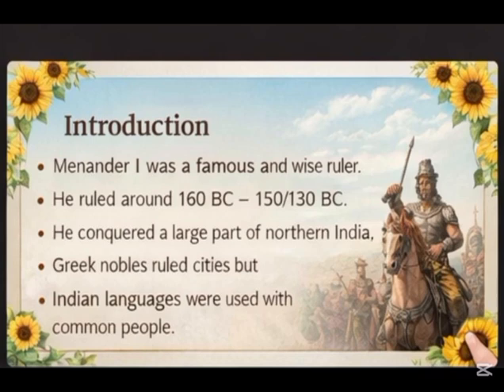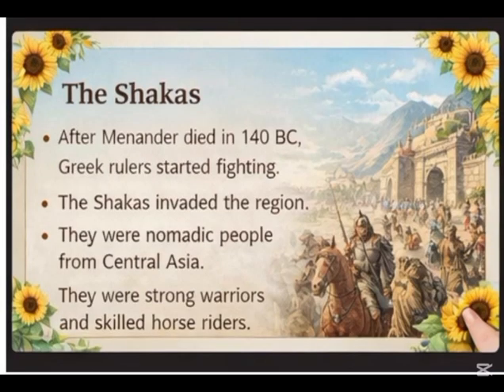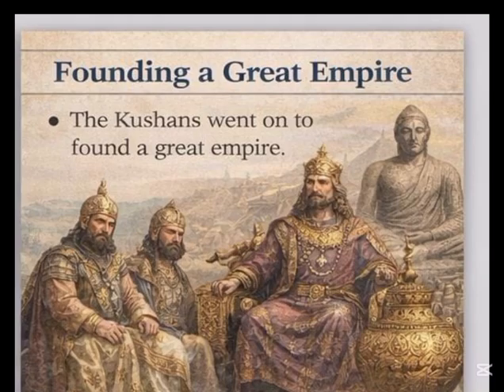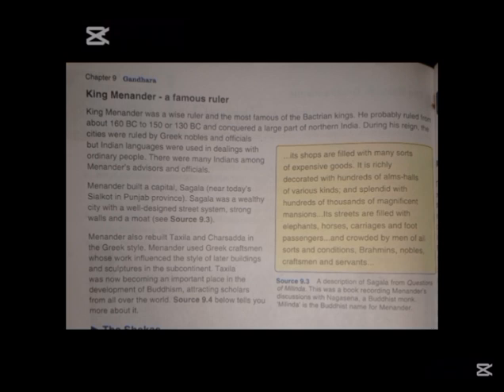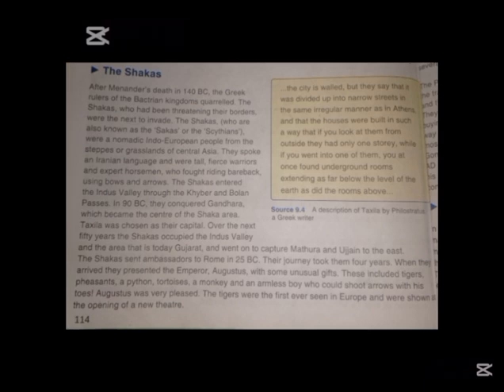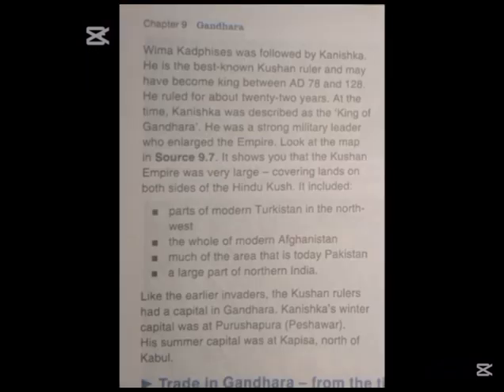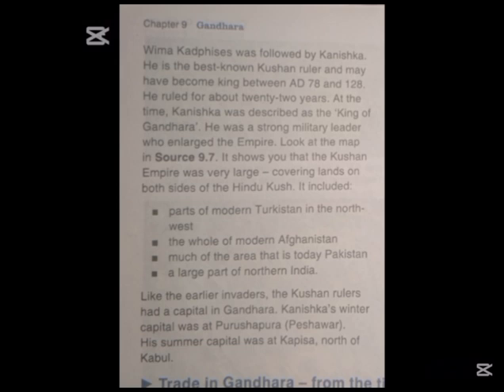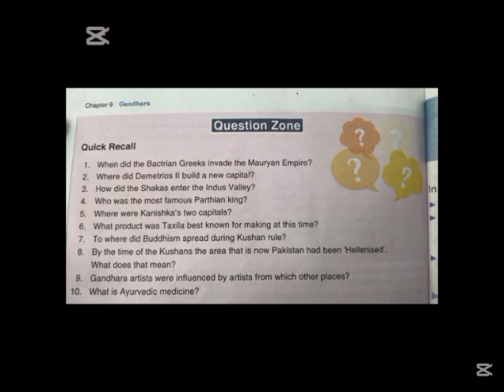Gandara | King Menander A Famous Ruler | History grade 6